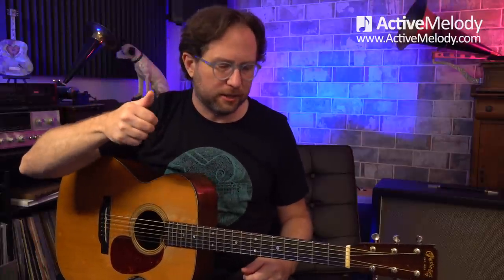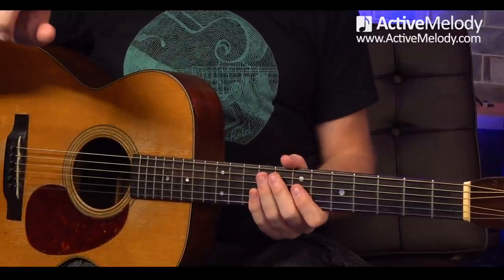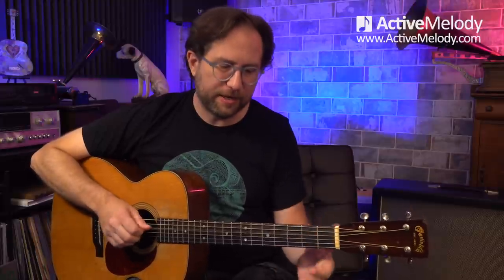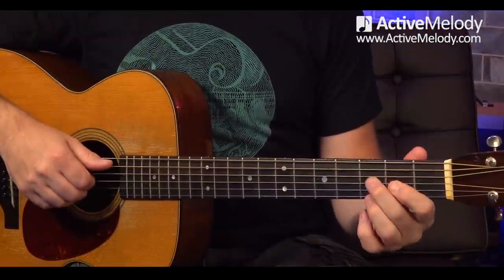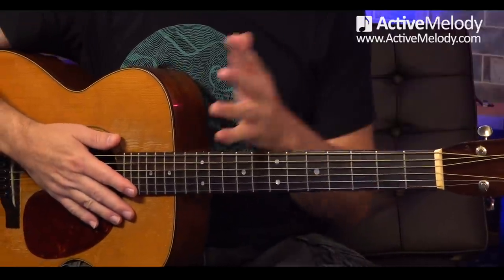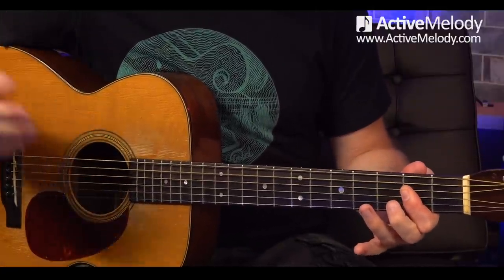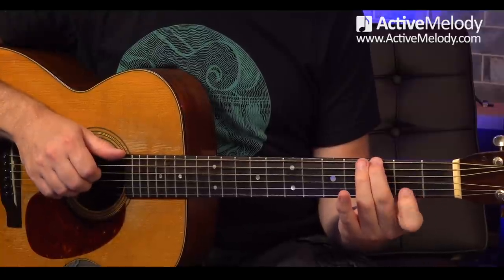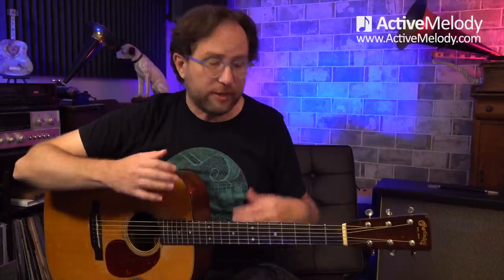How to create a singer-songwriter fingerstyle composition on guitar - Guitar Lesson EP372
In this week's guitar lesson, you'll learn how to create a James Taylor fingerstyle composition on guitar.

To view the on-screen tab viewer and download the tab for this composition,